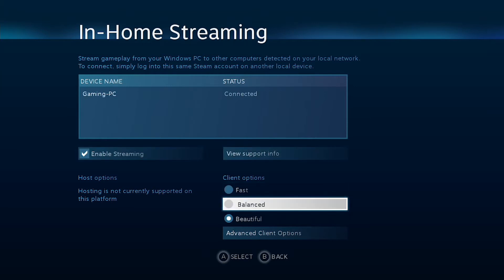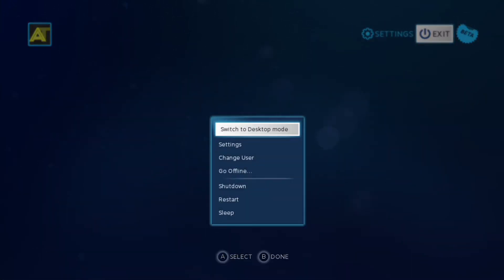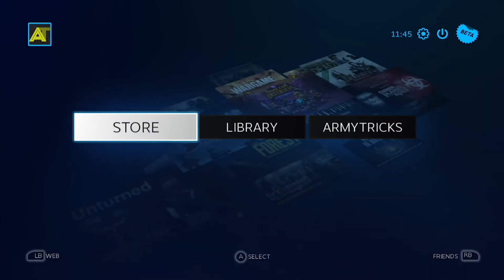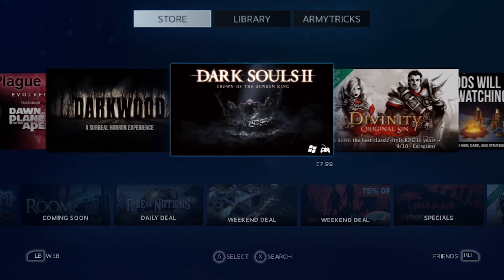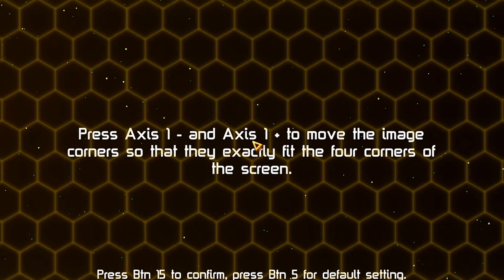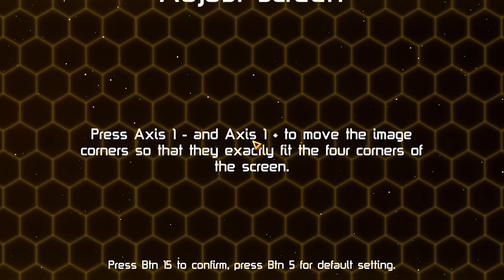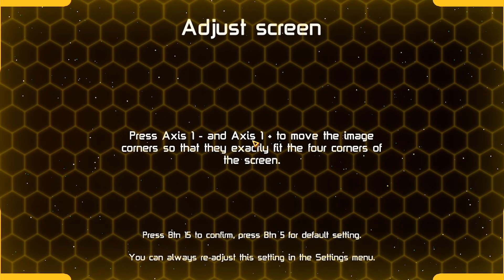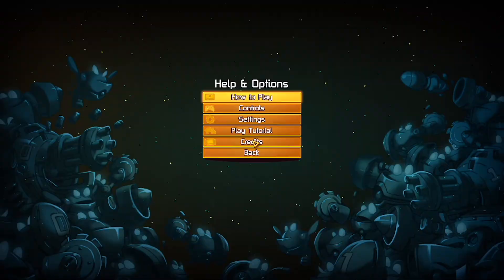CUSTOM STEAM MACHINE BUILD - OVERVIEW (STEAM OS)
This is my personal steam machine build, which I created and installed steam OS beta. This is my overview of the benefits and current bugs of the system and OS.
And get free extras from me... :D
Free shout out to all donators!
Music
Thank you to Fullscreen Network for their help in making my channel more popular and their help providing analytics, as well as creation tools and tips.
I congratulate you, if you've read this far! :D
Thank you very much! If you ever have a question, just add a little ':-O' face at the end and I'll answer it before everyone else as a reward! :D

Armytricks